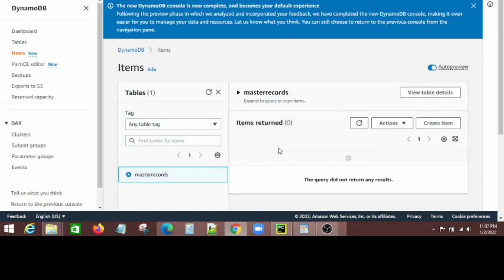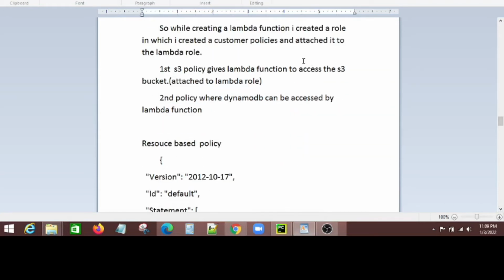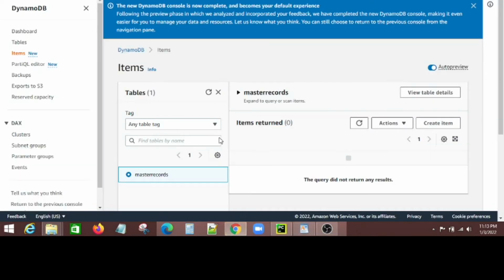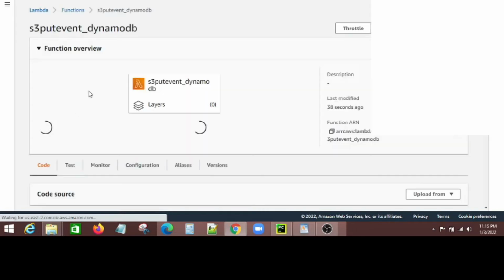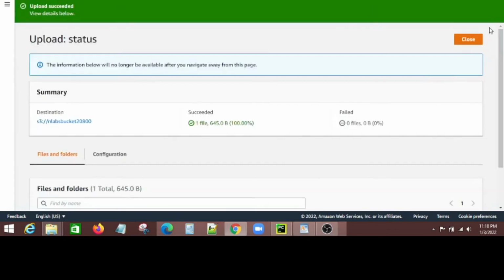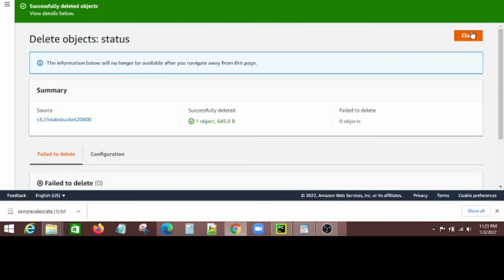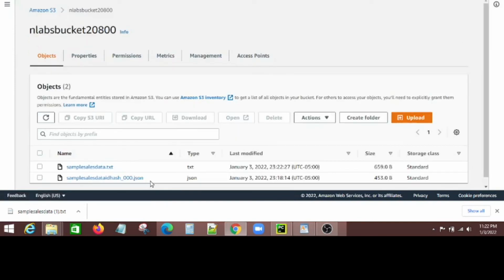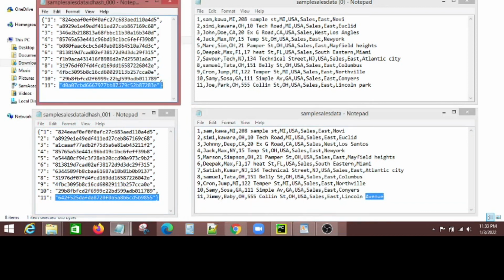AWS S3 Event Triggers LAMBDA Function and loads into DynamoDB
1)The Text file object is loaded into AWS S3 Bucket.
2) The Text file generates a S3 Create object event.
3) The S3 event triggers the LAMBDA Function
4) The Lambda function is a python program with Lambda_Handler
5)The python Program reads the data file .txt loaded in the s3 bucket 6)Based on the data in the s3 bucket it creates a dictionary file and loads the dictionary file back into the s3 bucket.
7) The dictionary file is based on the s3 bucket data file content , where key is a unique identified field in the row  and the entire record Checksum
8) The Entire data file Rows of text file is loaded into DynamoDB table as items and attributes.
9) The above steps  is achieved through programming using boto3 in Lambda function
7) Check the video for more details.
8) Please comment on this video and let us know what else you are expecting.
9) Looking for opportunities too, please leave a message at 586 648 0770